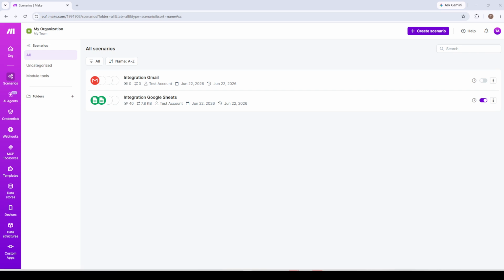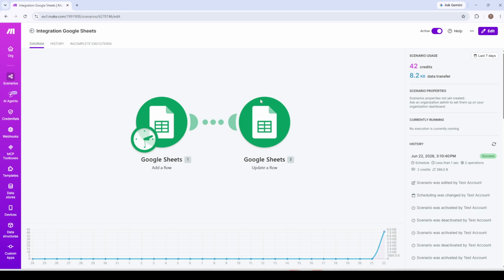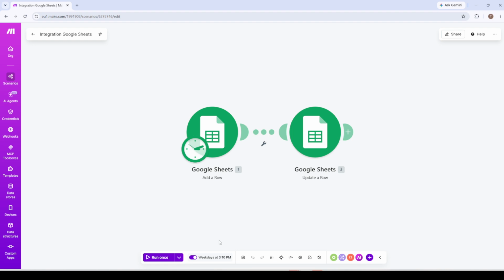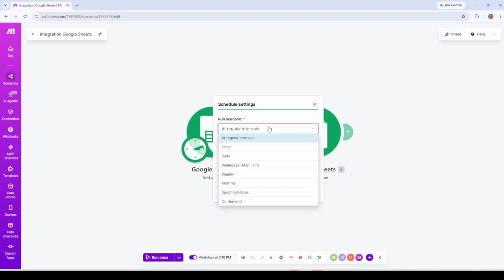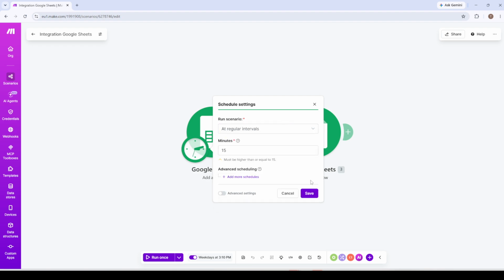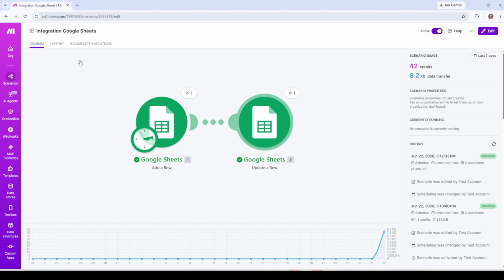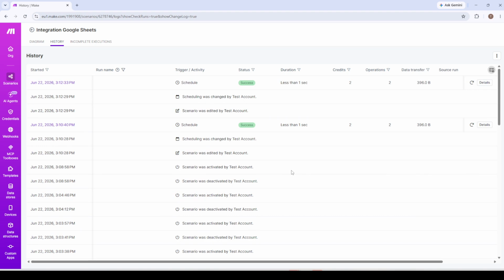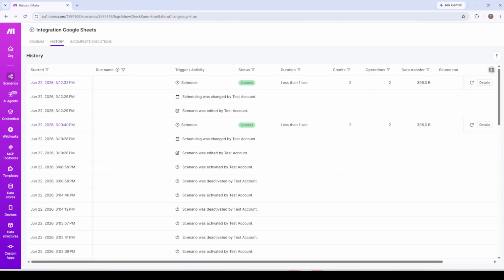Check Scenario Schedules In Make [Verified]